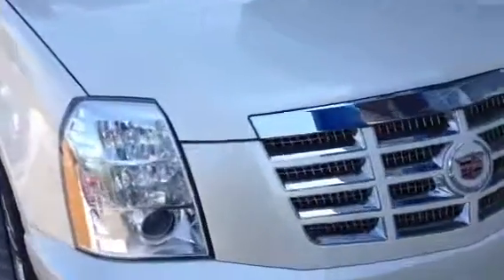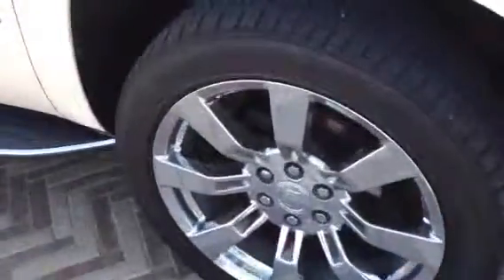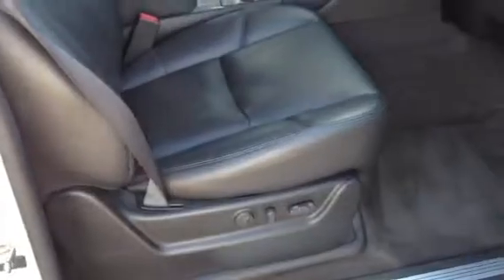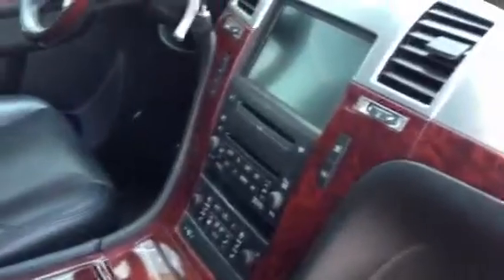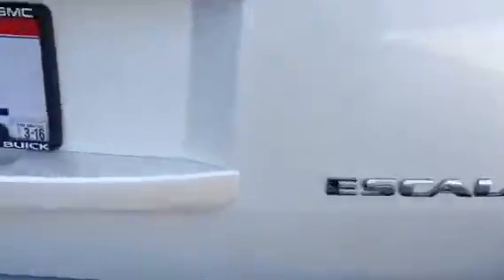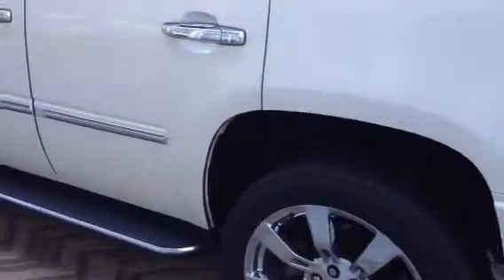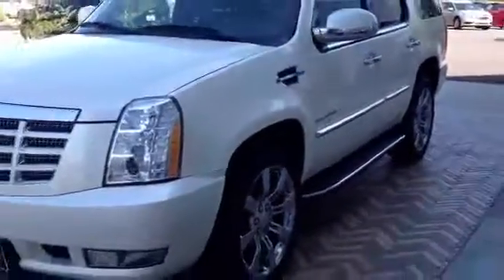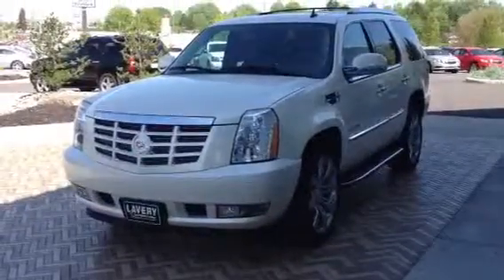2010 Cadillac Escalade AWD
Here is a quick video of the Cadillac Escalade we are selling at Lavery Automotive in Alliance, Ohio, 44601.